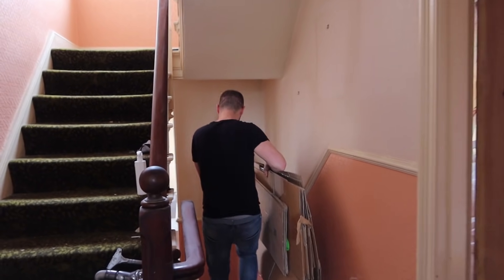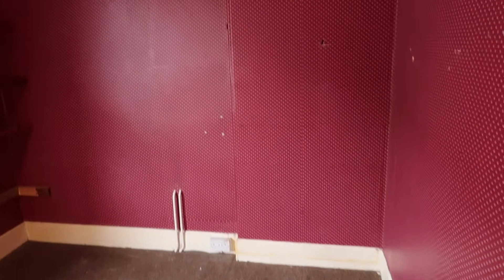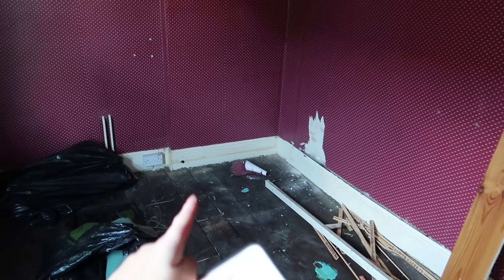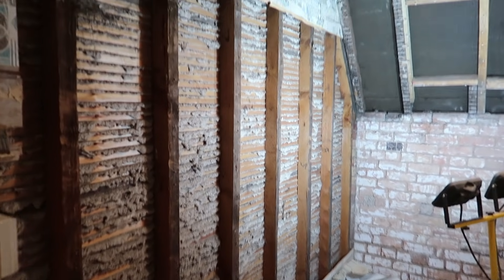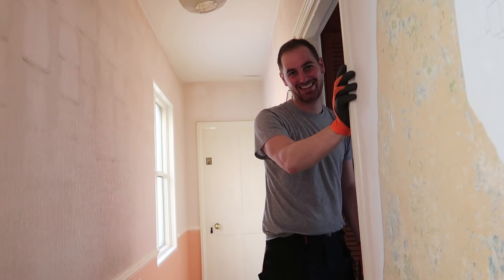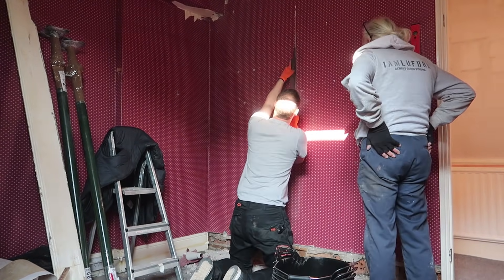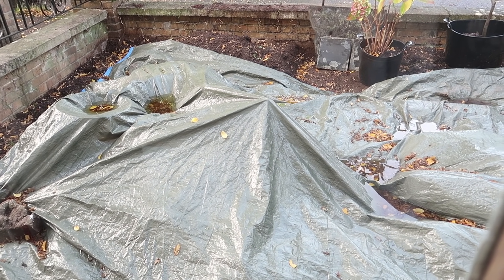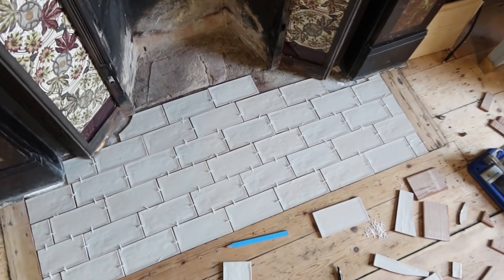CONSTANT SHUFFLING | RENOVATION MONTH 8 | Laura Melhuish-Sprague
Hope you enjoy this months video, next month I assure you there will be some pretty things!